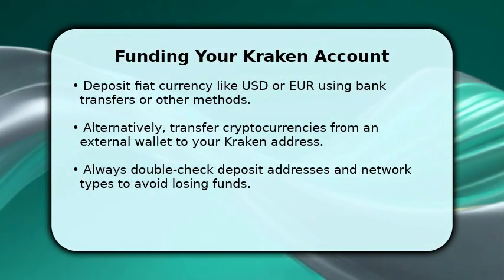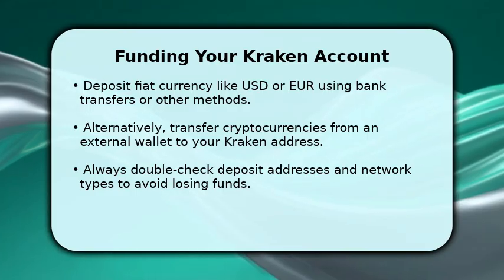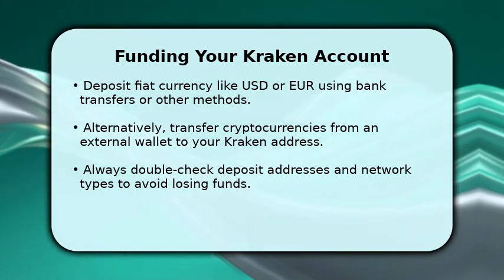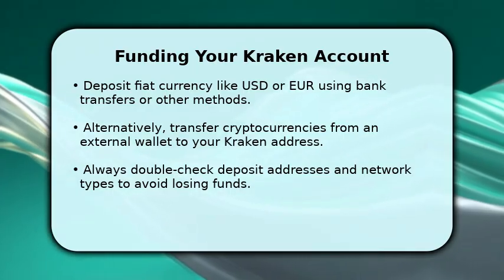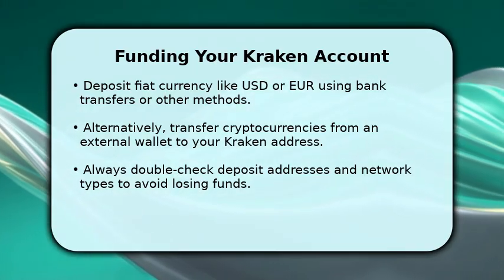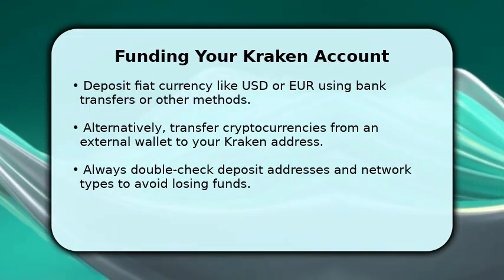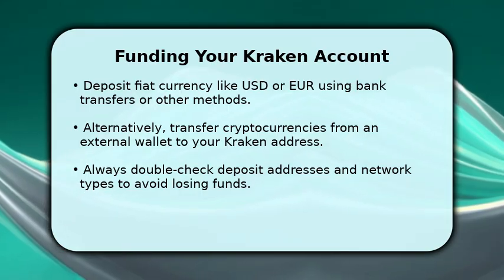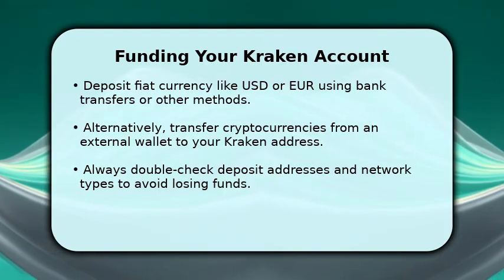How to Use Kraken Exchange (Only Way)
In this video, we will cover the step-by-step process of using Kraken exchange. From creating an account to depositing and withdrawing funds, we will walk you through every detail. Whether you're a beginner or an experienced trader, this guide will help you navigate the platform with ease.

kraken exchange tutorial, how to use kraken exchange, kraken exchange for beginners, kraken exchange fees, kraken exchange security, kraken exchange review, kraken exchange vs other exchanges, kraken exchange trading guide, kraken exchange account setup, kraken exchange deposit and withdrawal